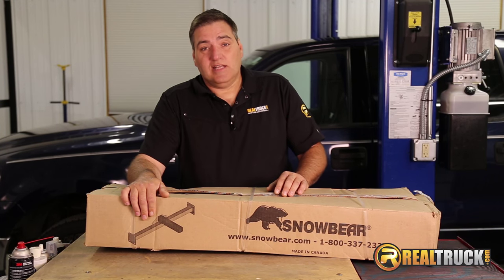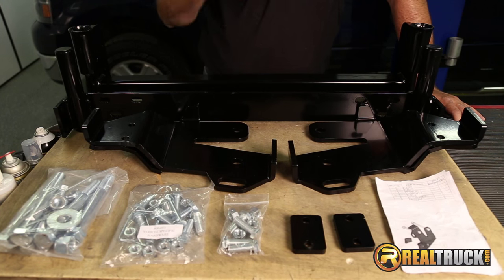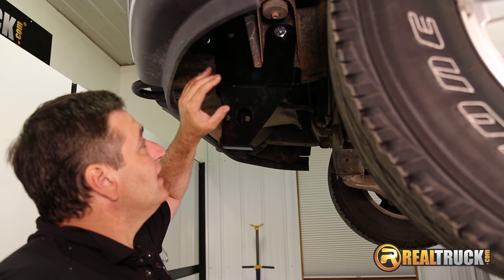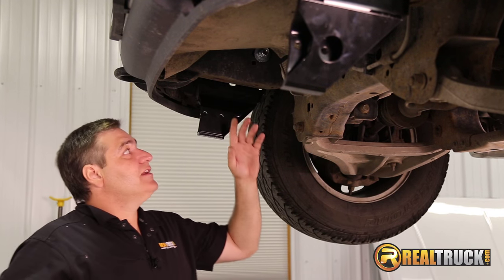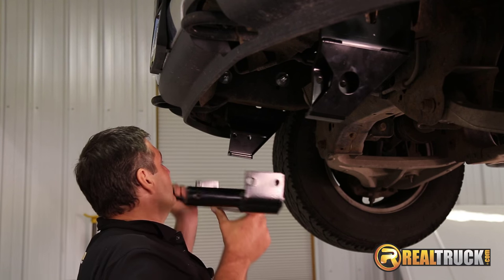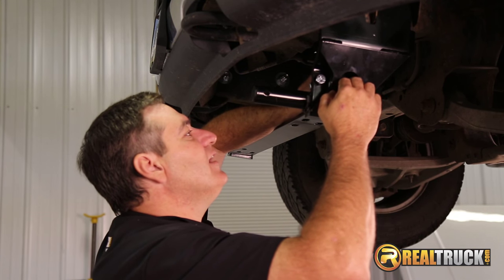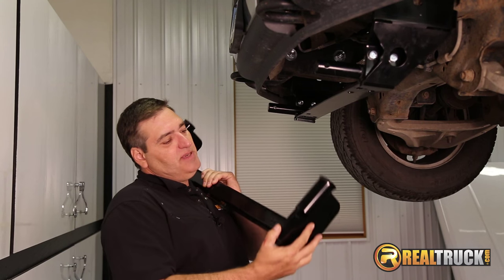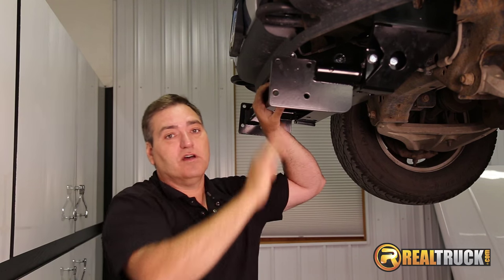How to Install SnowBear WinterWolf Snow Plow Mounts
The SnowBear WinterWolf Snow Plow Mounts are custom to your vehicle to give you the best fit. Easy bolt-on installation that can be done right at home. Designed to fit all WinterWolf snow plows. Black powder-coated finish that is resistant to rust.

Video Transcription:
Hey guys, John here with RealTruck.com. Today I want to show you how to install the Snowbear Winterwolf Snow Plow Mount on this 2004, new body, Ford F150.

[music]

We've got our mount unboxed, you can see here it comes with everything you need to get this onto the truck. It comes with both your plow mount, your plow mount that goes on the truck. Your brackets, your bolts, your spacer, and your instructions. Let's get this onto the truck.

OK, guys. So we're ready to start attaching our mounts. The first thing we're going to do is we're going to take our mount and one of the large bolts that come with the kit and we're going to put our bolt through the slot in our mount and put it into the front hole. The reason why we want to do that is because if we don't put it in there first, because of the fog light pod on this truck, it won't let you get the bolt through there. And then what we're going to do then, is we're going to grab the big washers and the big self-locking nuts to put on the other side, just get them started and we're going to leave this loose until we're ready to start mounting up our bar that goes on this side.

Alright, guys. Once we have those started on there, then we're going to go ahead and put our mounting bracket on the other side, exactly the same way as this side.

OK. So what we're going to do now then is to grab our crossbar, just kind of put it up here and get a feel for how it's going to go in here. And then, after we check that, we're going to grab our tools and we're going to tighten these down and we're going to finish up the mount here.

OK. So we're just going to set this up here and make sure everything's going to line up correctly, see if we're going to need our spacers. It don't look like we probably will, so we're going to go ahead and tighten these mounts down.

So we've got our mounts all attached and tightened down, so we need to attach our crossbar. It's easy as setting it up on here, like so. And then we're going to put our bolts through and put one of our locking nuts on the backside here. Get that started. Same thing here. And then we'll put the ones on the other side. And then we're going to tighten this all down.

OK, guys. We've got our mount on here, so there's one more piece with our kit, I'm going to grab that and explain to you guys what you need to do with that and what it's for and that will about wrap up our installation.